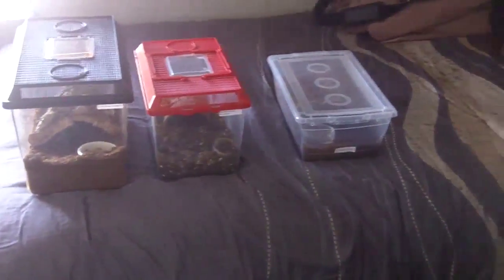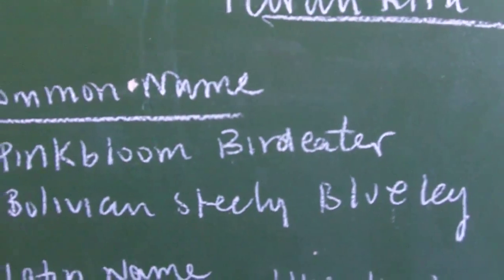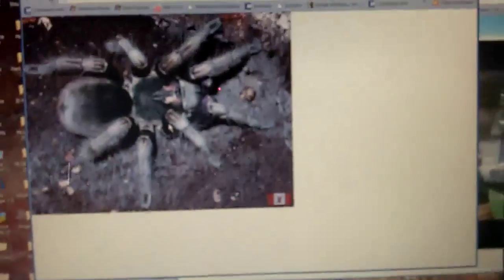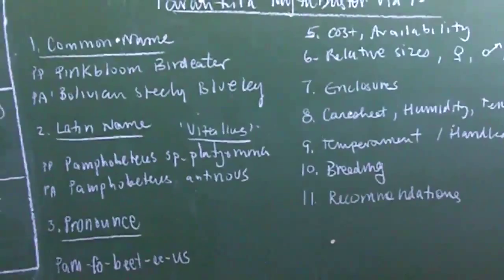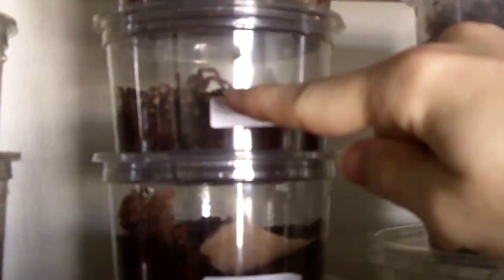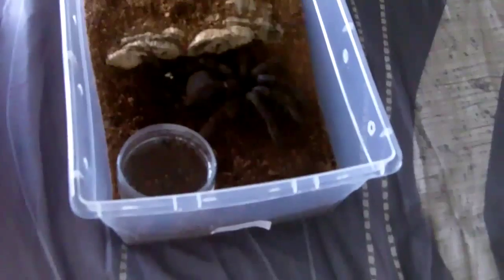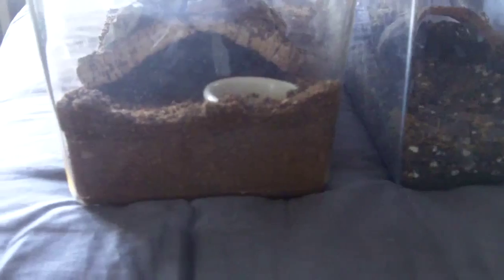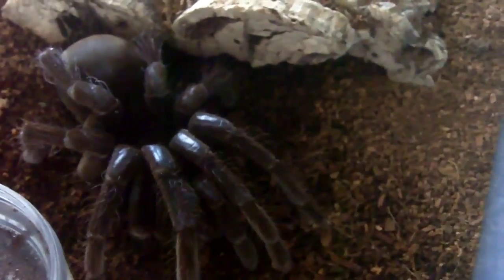Tarantula Mythbuster Vid 18: Detailed vid on Pamphobeteus Species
Detailed video on all of the possible pamphobeteus species.